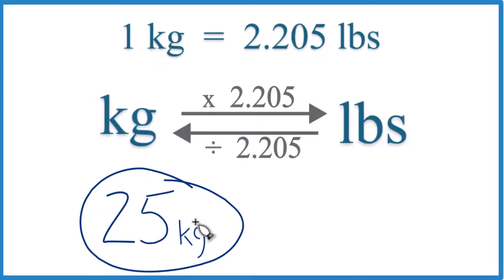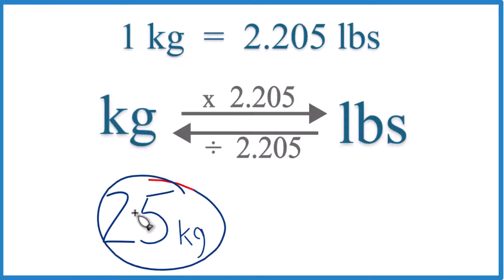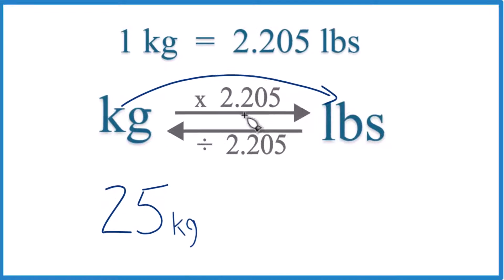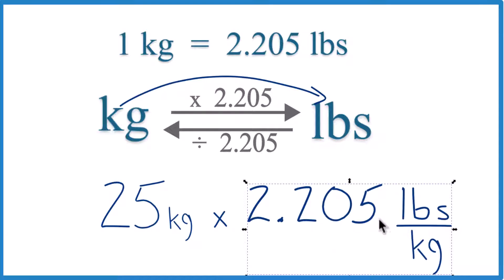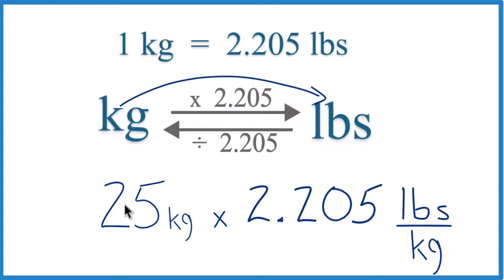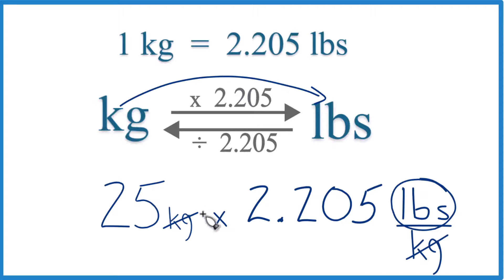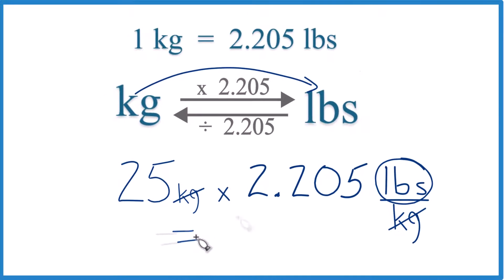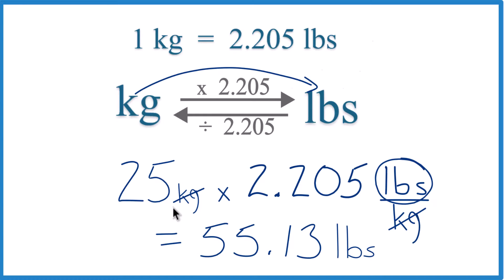How to Convert 25 Kilograms to Pounds (25kg to lbs)